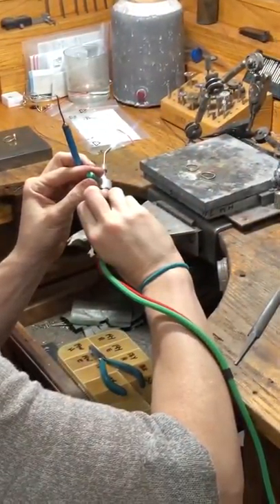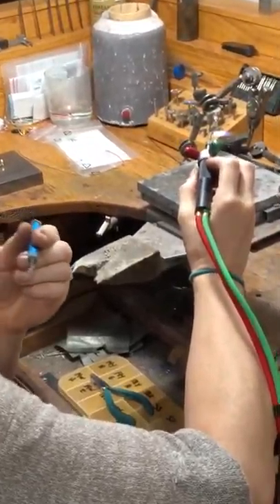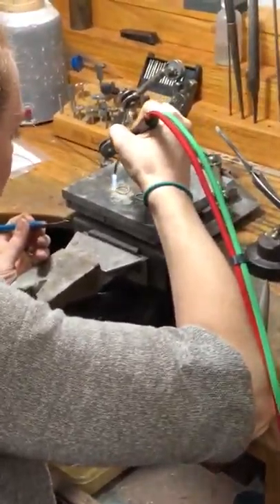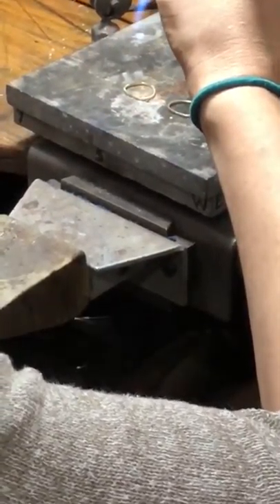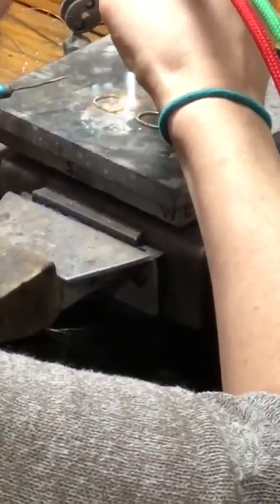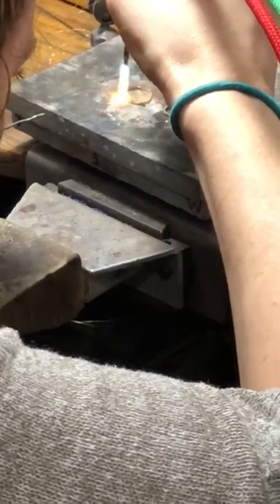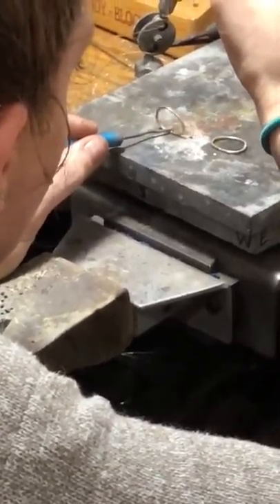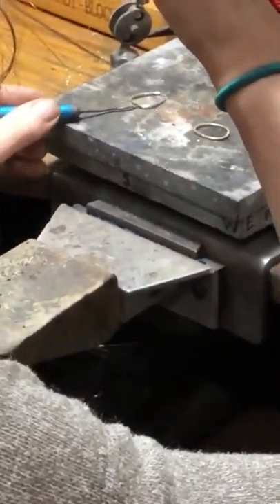Soldering a gold ring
Katherine is soldering a wedding band